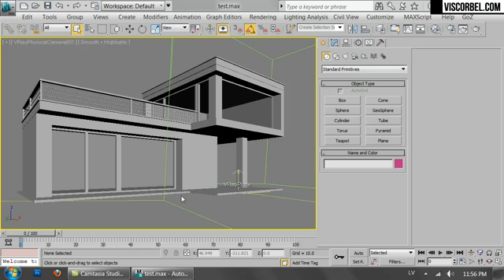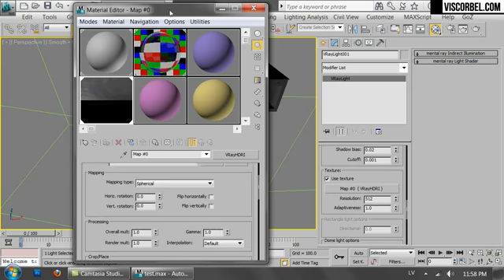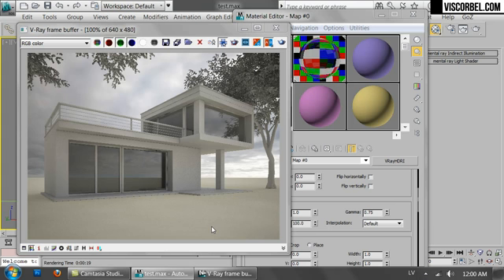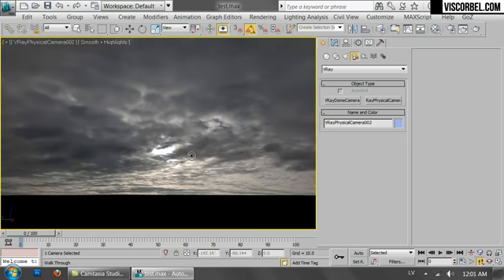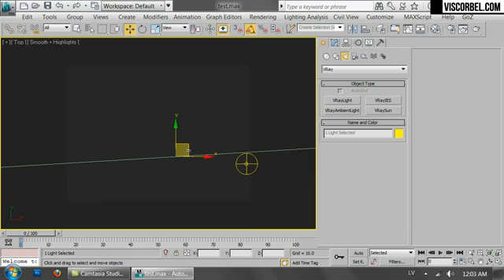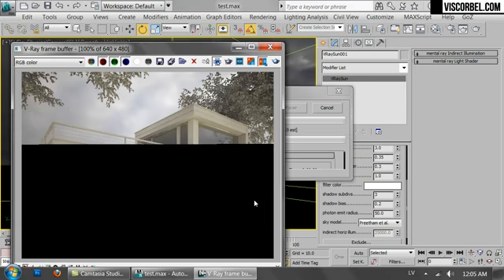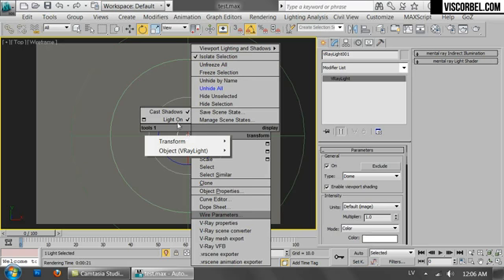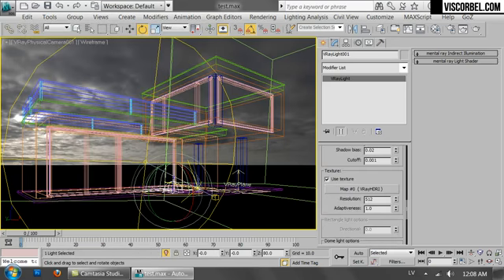VRay HDRI Lighting Tutorial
I recently got all the equipment necessary for creating my own high quality HDRIs (not cheap and a bit frustrating at first). This seemed like a perfect opportunity to create a tutorial on HDRI lighting in VRay.